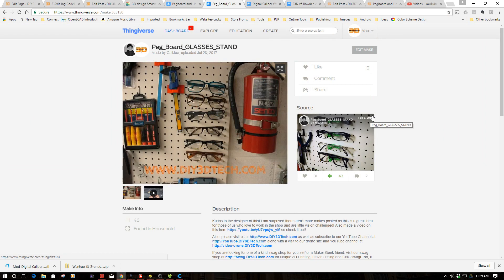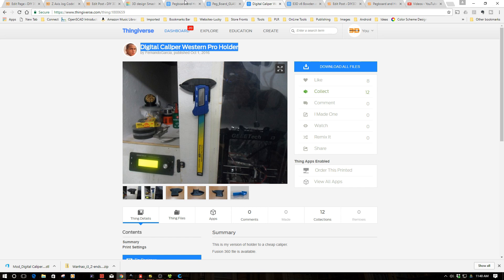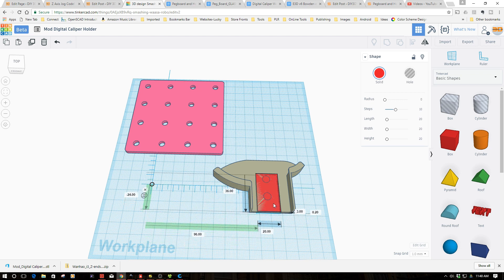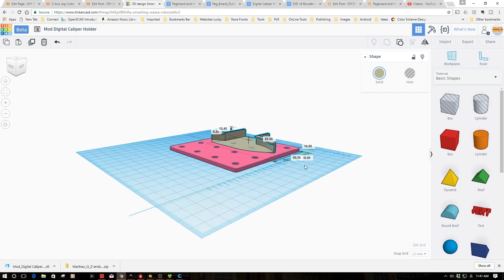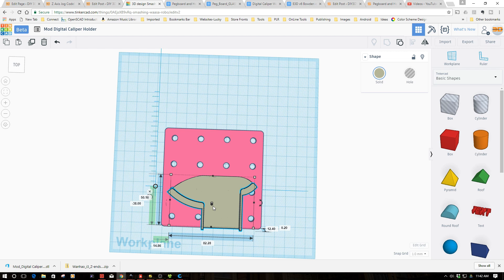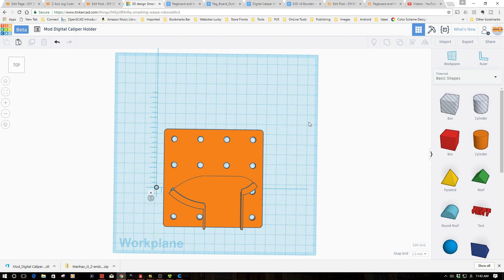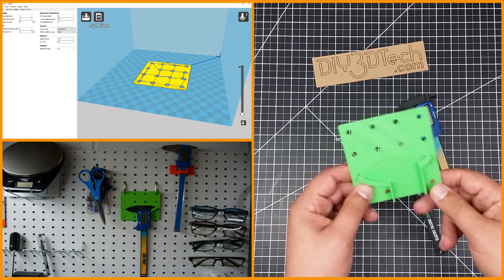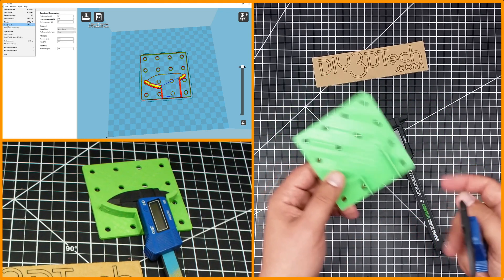3D Printed Project - Pegboard Remix Challenge and Print!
for more information on this and many other projects!  As in this episode, we will be showing you how to a quick remix!  I was called out by viewer to do a pegboard remix of one of his redesigns, so that what we did!

Modified Pegboard Caliper Holder!